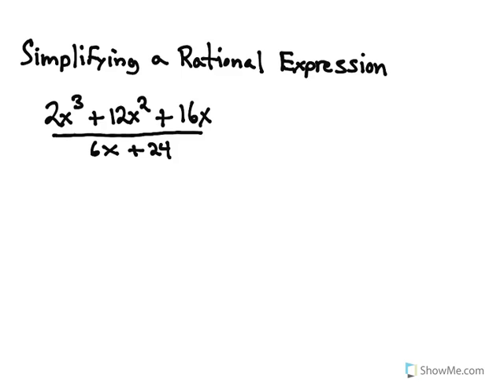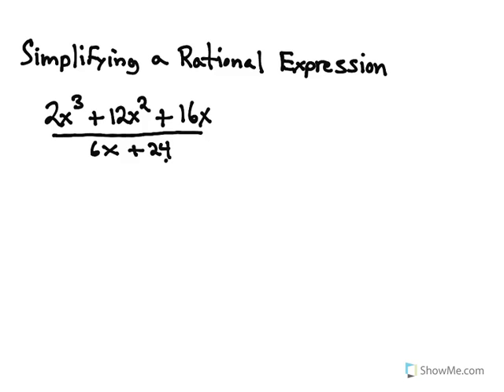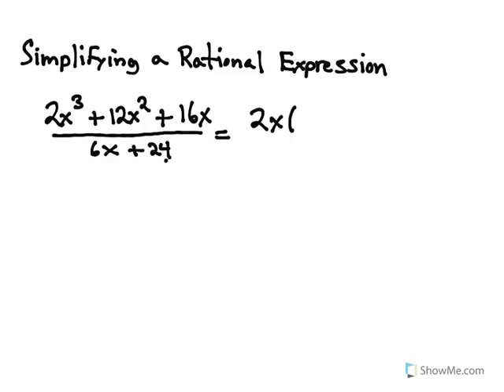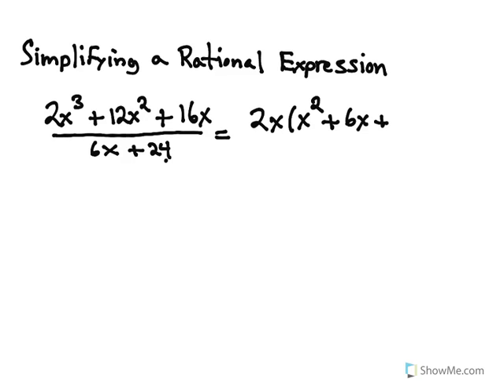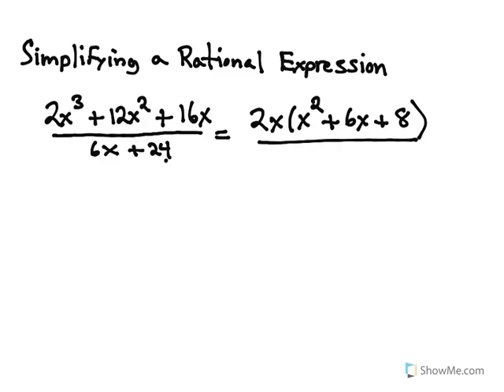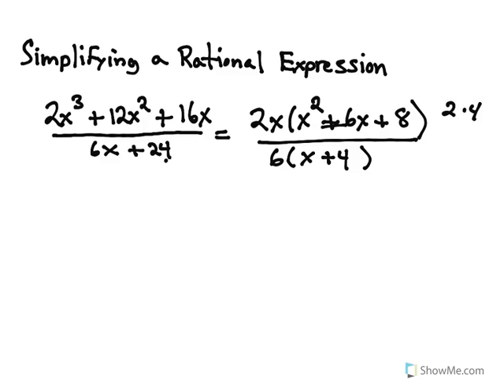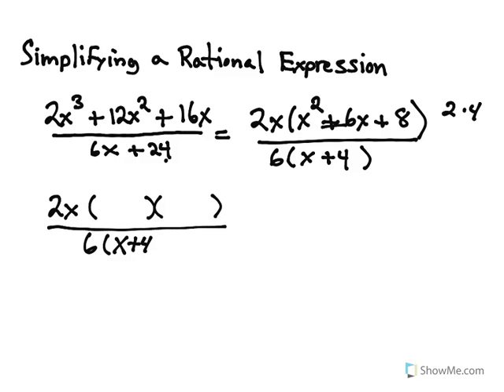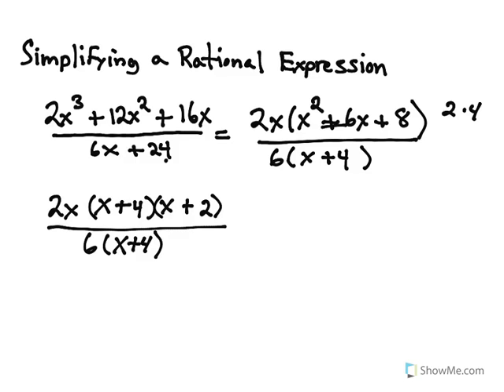Simplifying a Rational Expression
Simplifying rational expressions that require factoring of polynomials.